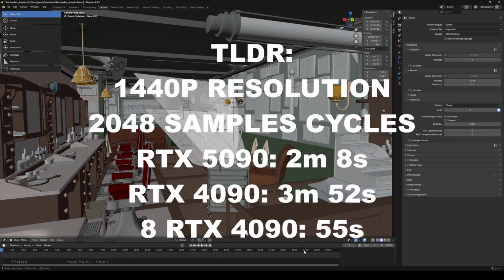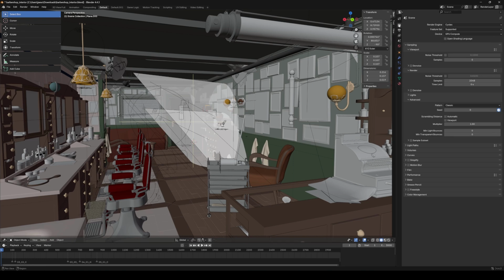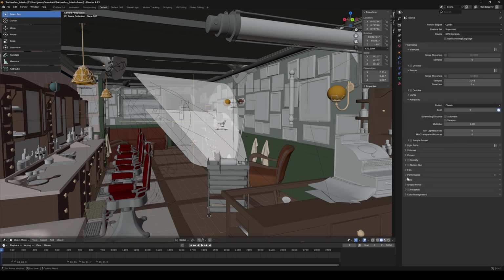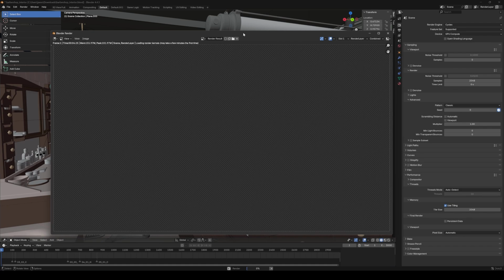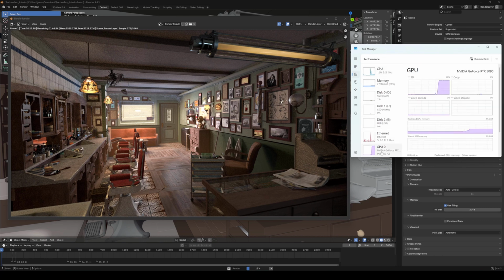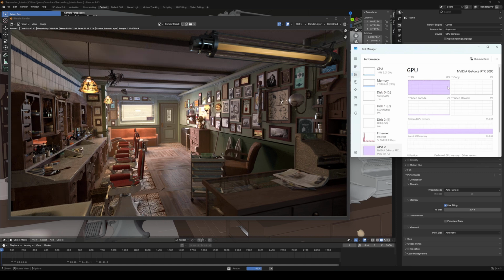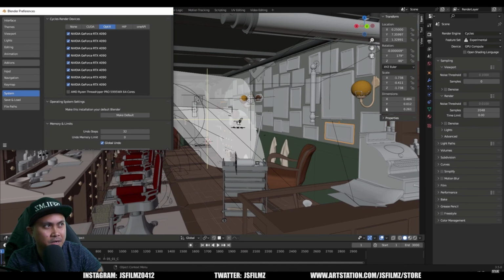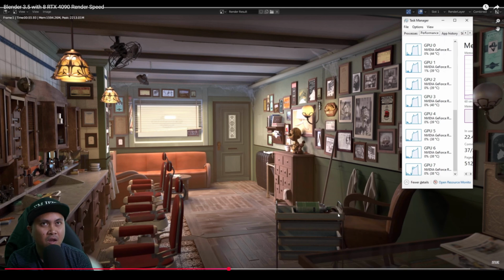Blender RTX 5090 vs 8 RTX 4090 Render Test